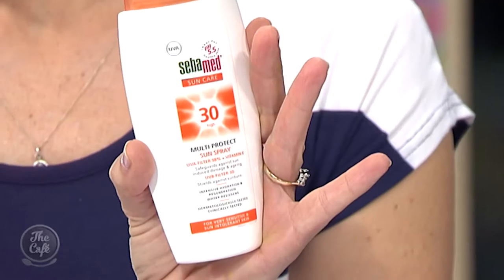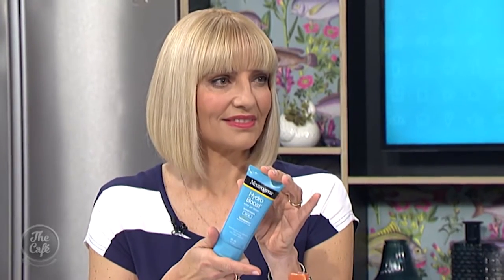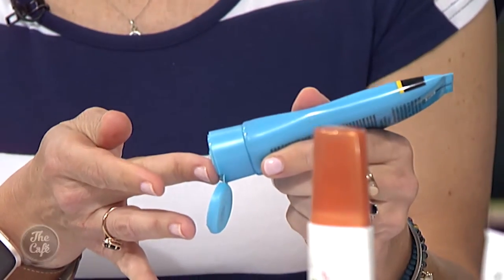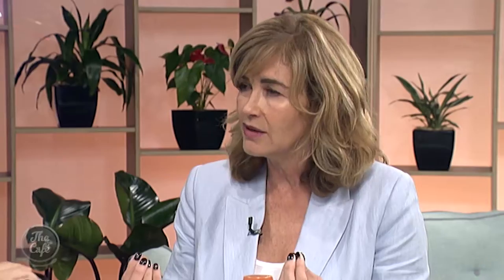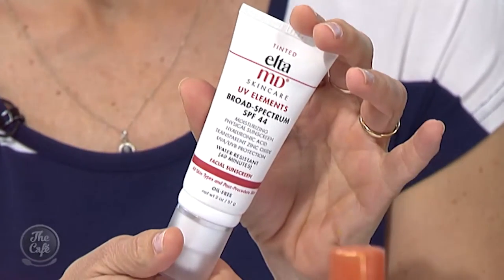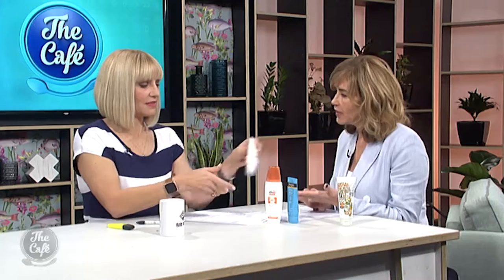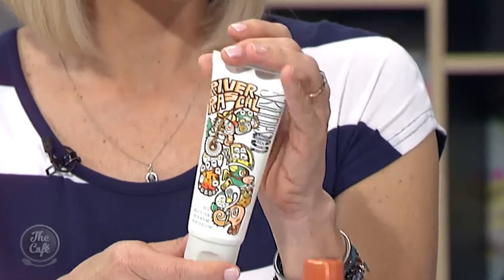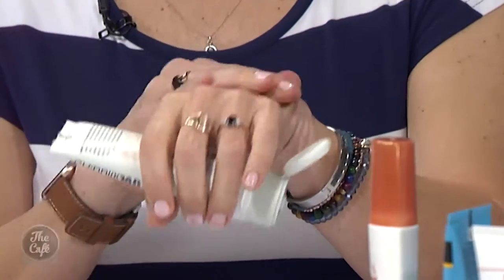Shopping for Suncreen with Trudi Brewer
In beauty this morning Trudi joined us to talk SPF and what to choose when shopping for sunscreen now that Summer is on our doorstep